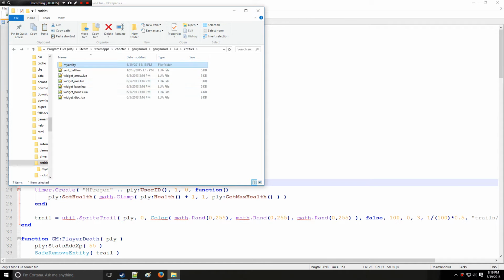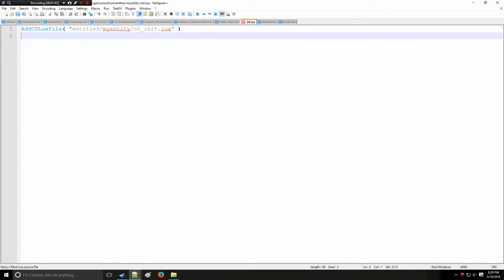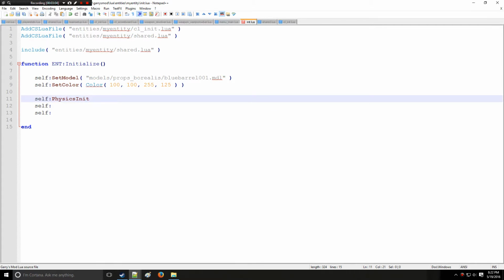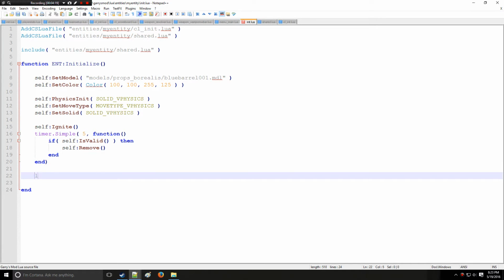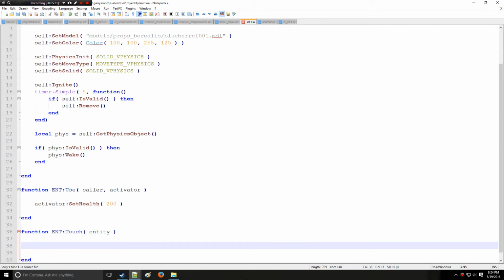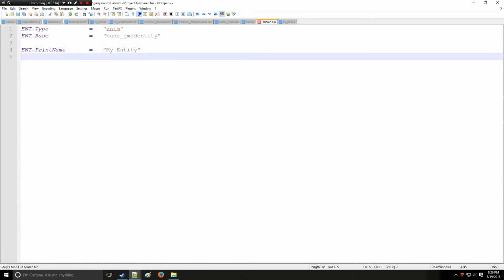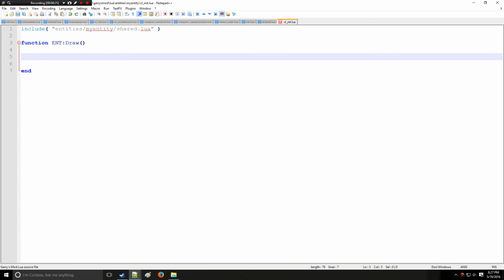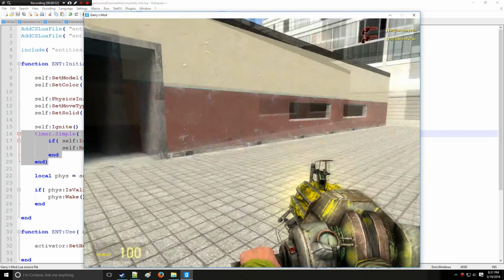[Gmod] Lua Tutorial 16c: Entities - Making Custom Entities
In this video you will learn:
-How to create your own spawn able entity in single player.
-Entity physics
-Making events with your entity
-Setting the author, purpose, instructions, and name of the entity
-ent:Wake()
-ent:PhysicsInit()
-ent:SetMoveType()
-ent:SetSolid()